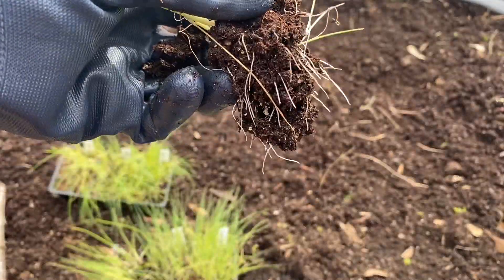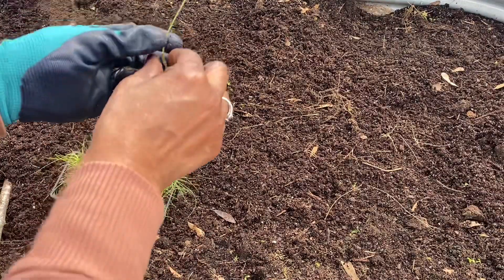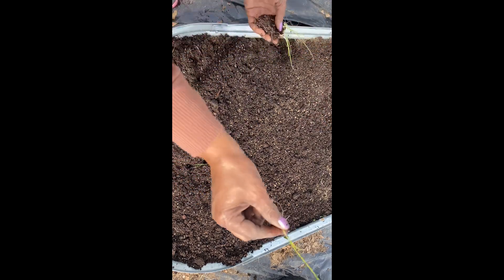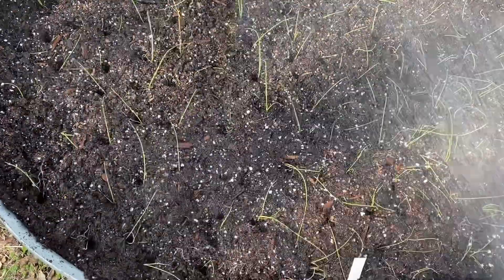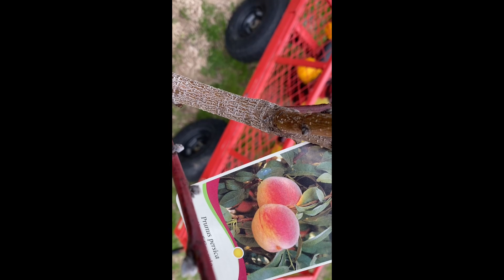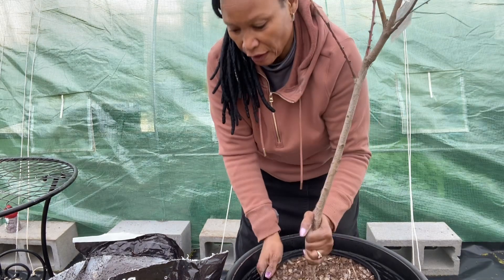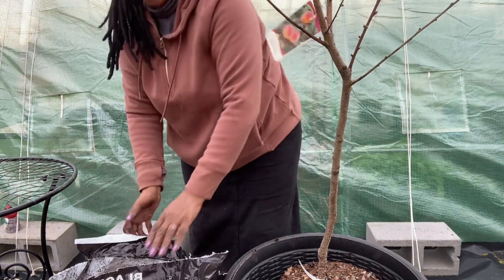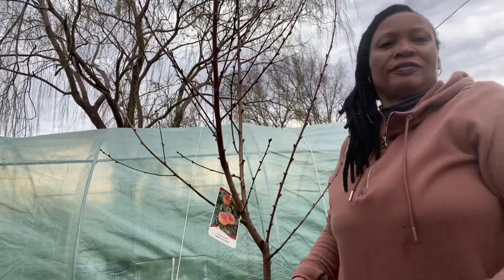Planting onions in a raised bed